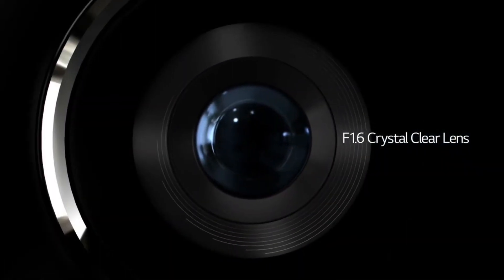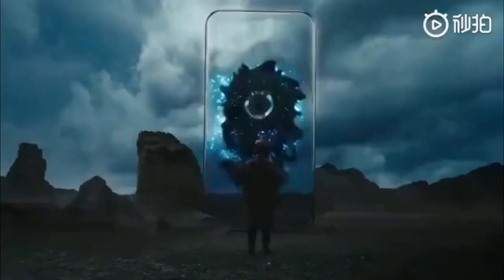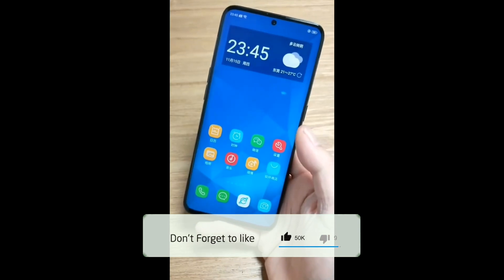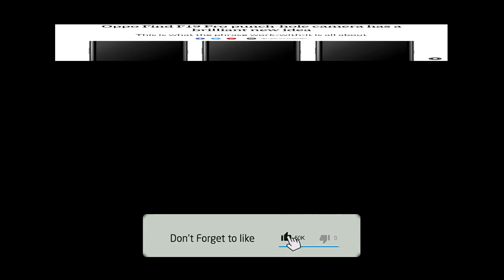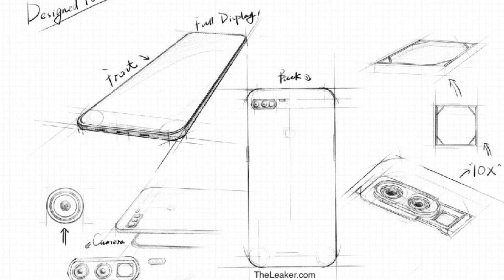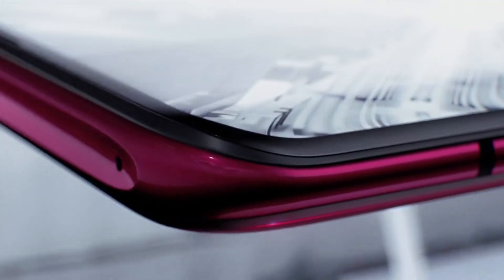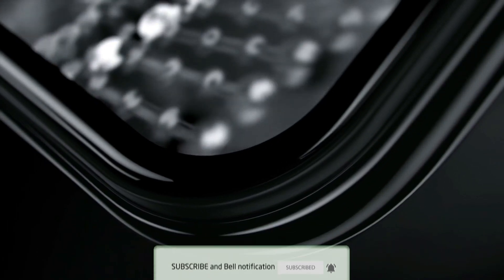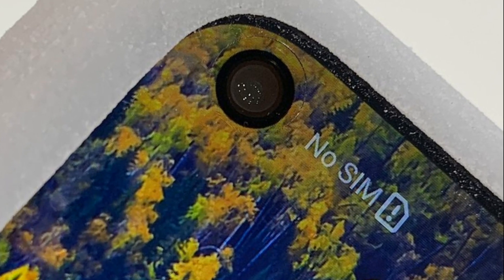Oppo का धाकड़ Phone, 5G, 8GB RAM, 256GB ROM, सबकी बोलती बंद, हैरान कर देने वाली Specs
Oppo is in the news thanks to rumours about a new type of camera tech it's said to be bringing to its smartphones. The Chinese company is reportedly developing a new hybrid optical zoom technology that will enable smartphones to capture photos with up to 10x zoom, and it is rumoured that Oppo's next-generation flagships - the F19 and F19 Pro - could be the first phones to use it. This news comes on the heels of online reports suggesting that Huawei is working on a similar technology in its rumoured P30 Pro smartphone, which is expected in early-2019. However, none of the two will be able to lay claim to be the first to offer 10x optical zoom in a smartphone as the feat has already been achieved by Samsung back in 2014 with its Galaxy K Zoom smartphone. The phone used a retractable lens to offer the optical zoom support.

According to prominent tipster Ice Universe, Oppo could showcase the technology as early as the next month's CES trade fair or the Mobile World Congress, which is scheduled for late-February, 2019.

“The Oppo official said it will release a 10x hybrid optical zoom technology, which we will see at CES or MWC as early as possible,” Ice Universe wrote in a tweet.

The specifics of this Oppo technology are under wraps right now, but a batch of patent drawings related to the Oppo F19 and Oppo F19 Pro published on SlashLeaks seems to indicate that the upcoming technology will be similar to what the company has used to accomplish 5x lossless zoom in 2017. The patent drawings have since been removed, and are our only indication about the connection between Ice Universe's tweet and the Oppo F19 duo.

“The dual camera utilises wide-angle and telephoto lenses, and the housing for the telephoto lens uses an innovative periscope-style structure. By shifting the angle of the telephoto lens by 90 degrees, the lens will have the space it needs for a deep zoom. A periscope-style prism then directs the path of the light entering the camera by 90 degrees, and sends the image through the telephoto lens when the user zooms in on a subject or object,” the company had explained at the time.